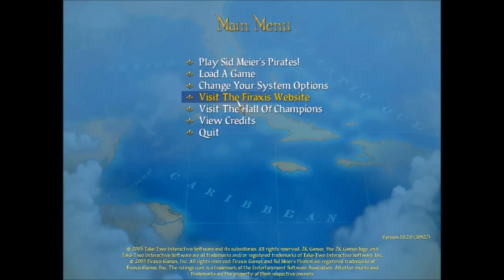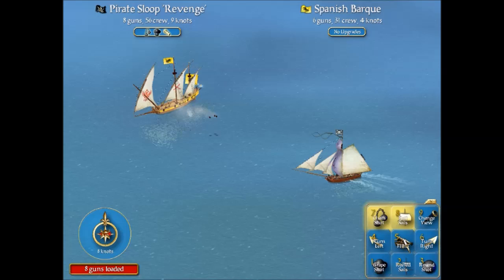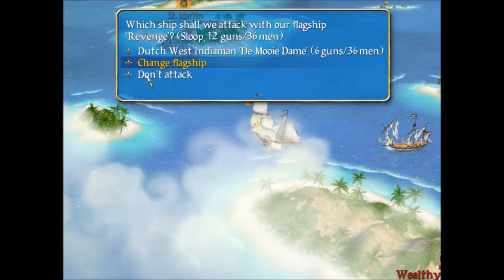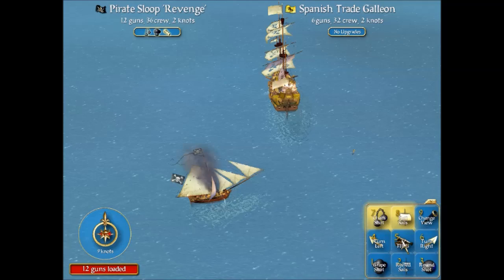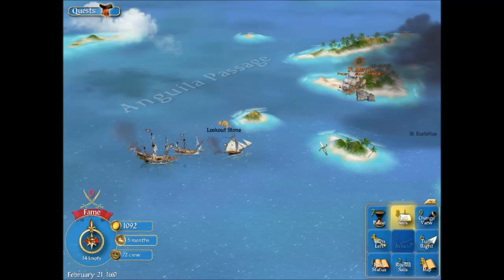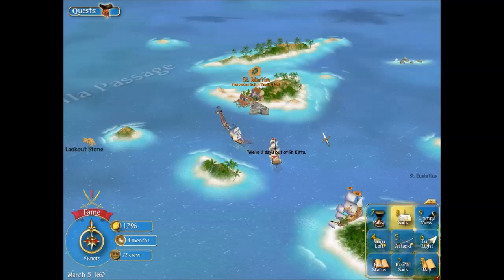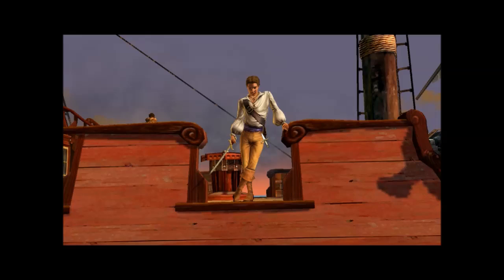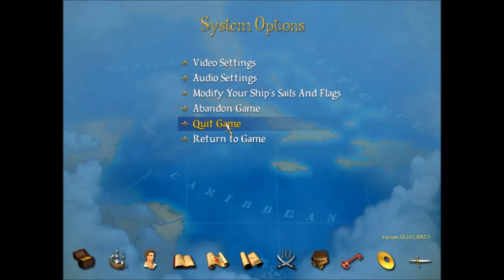Sid Meier's Pirates ~ Pig Plays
Pirate Simulator activated!!! What a blast to the past.